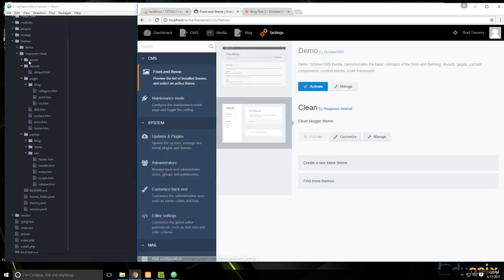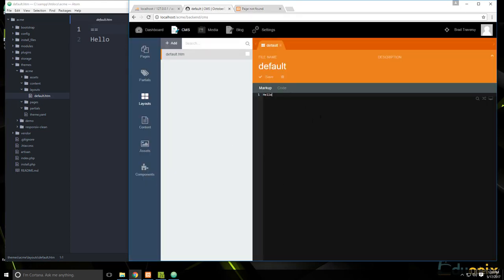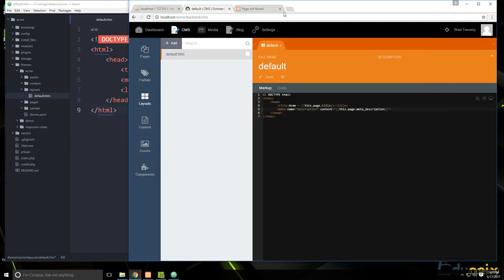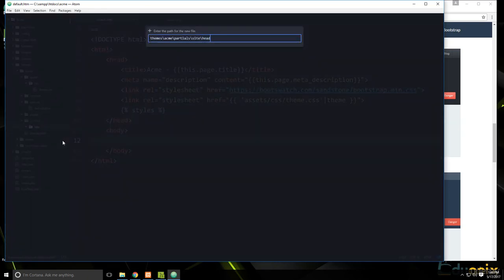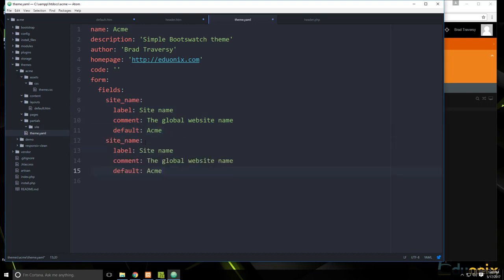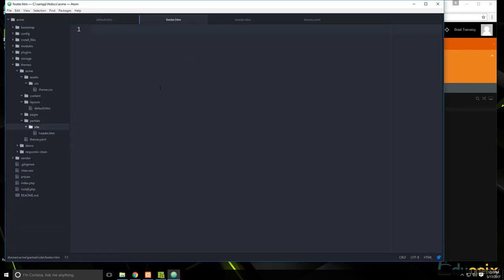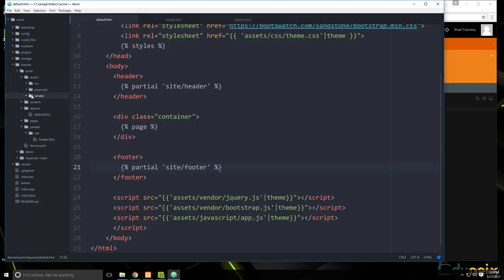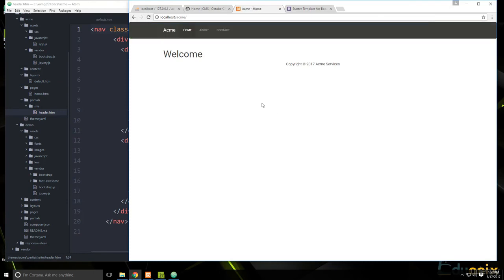4 Custom Theme Layout